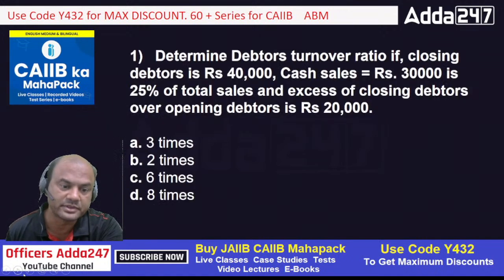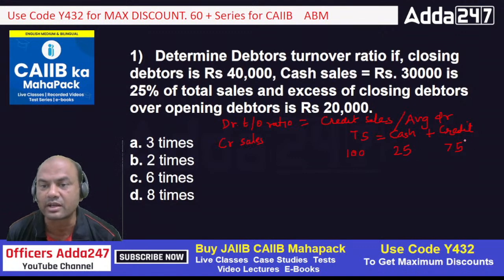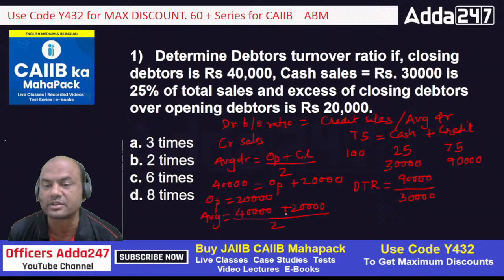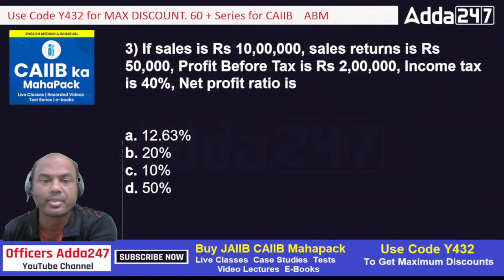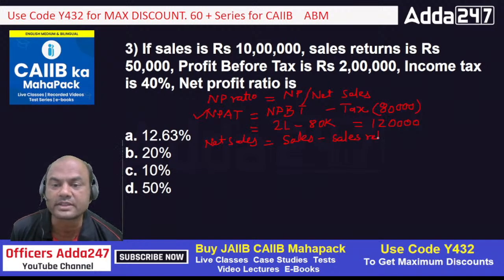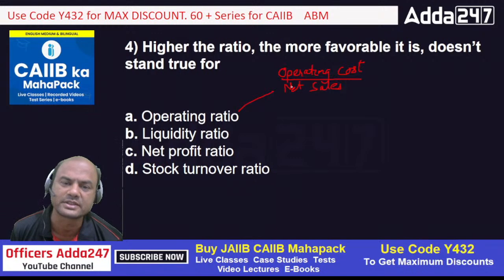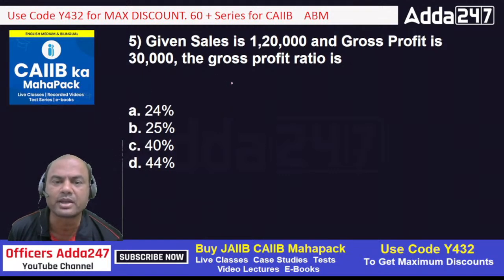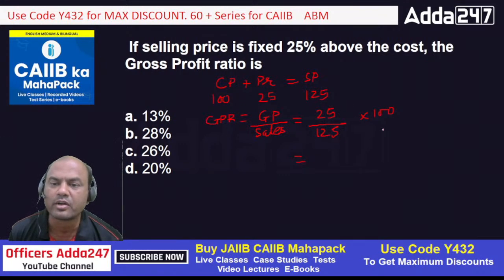CAIIB Dec 2022 | 60+ Score Series | Class 2 by Vishal Mantri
CAIIB Dec 2022 | 60+ Score Series | Class 2 by Vishal Mantri | CAIIB Dec 2022 | CAIIB 2022 Preparation | CAIIB Syllabus 2022

JAIIB AFB English Medium Special Series:-